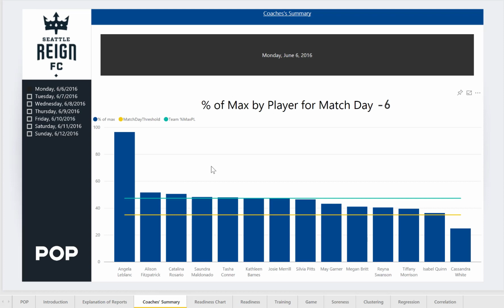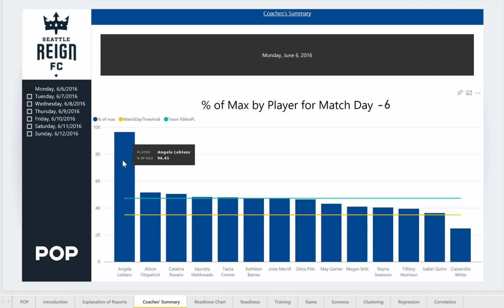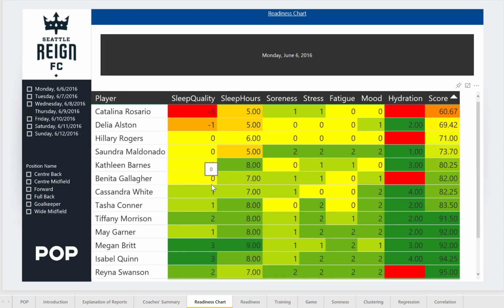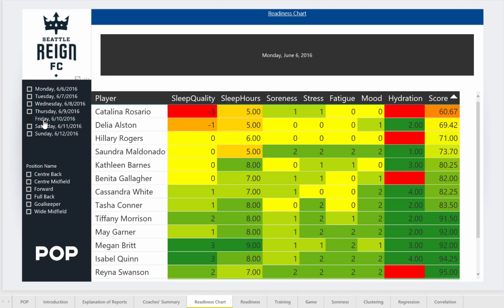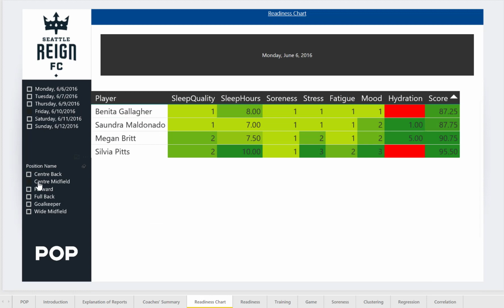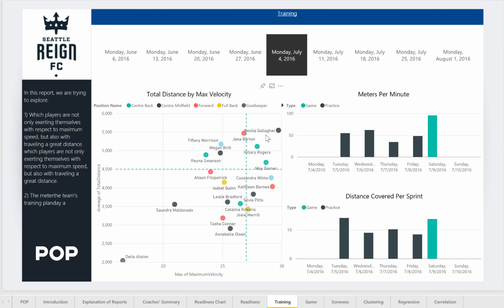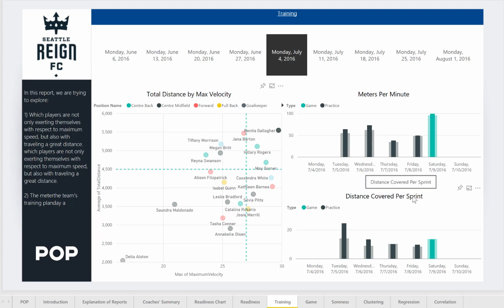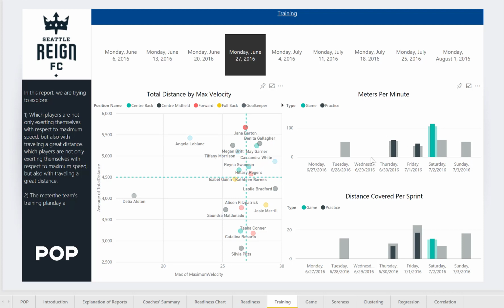PowerBI Partner Showcase: Sports Science and Analytics